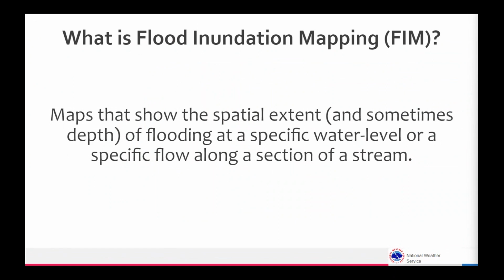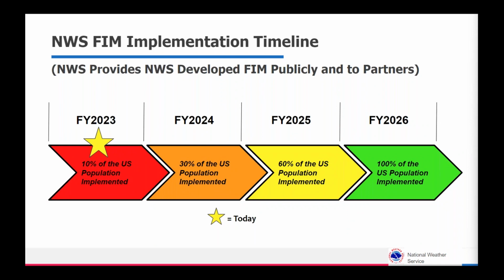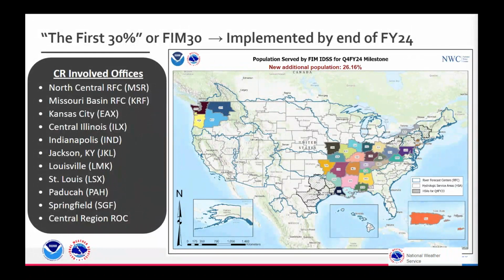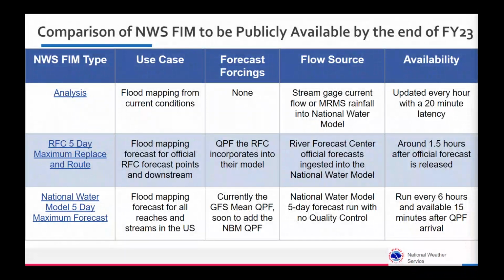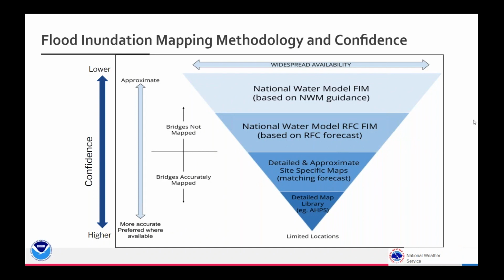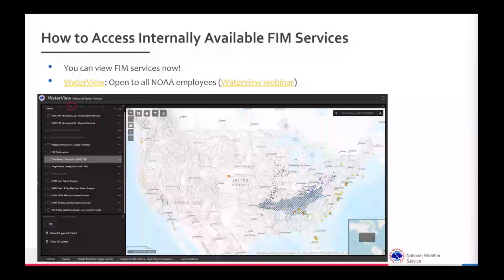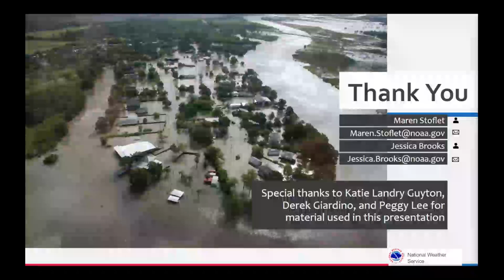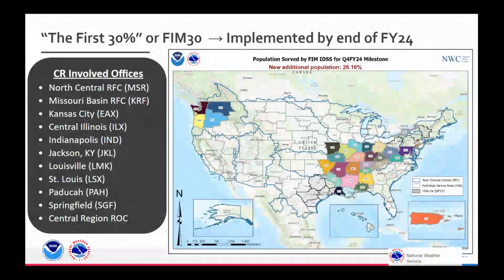Introduction to Flood Inundation Mapping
This video contains a presentation provided as part of the 2023 Central Region Spring SeasonaI Symposium.

This presentation by Maren Stoflet and Jessica Brooks will discuss flood inundation mapping.